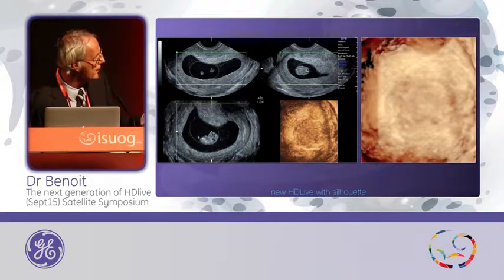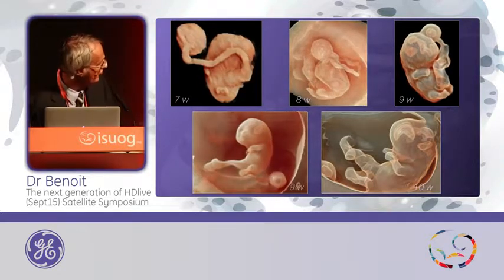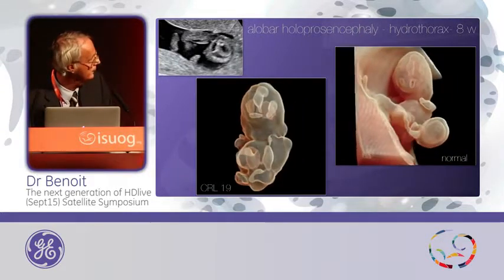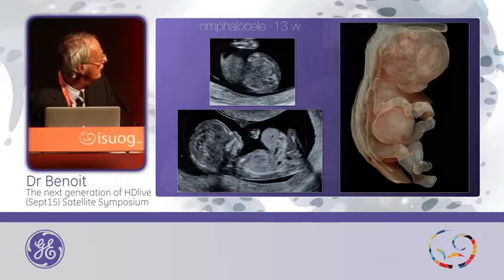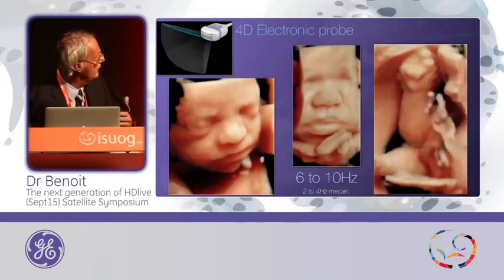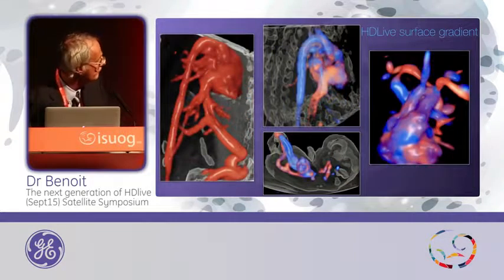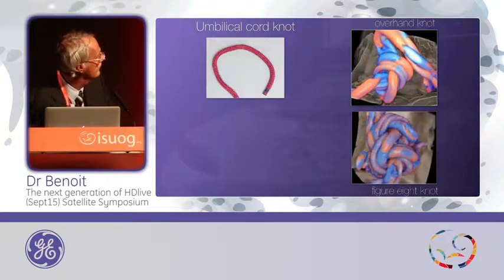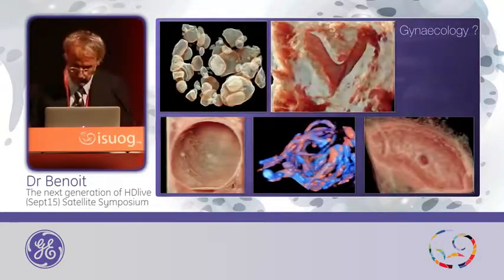The next generation of HD live - ISUOG 2015 - Bs Giáp Hoàng Anh chia sẻ